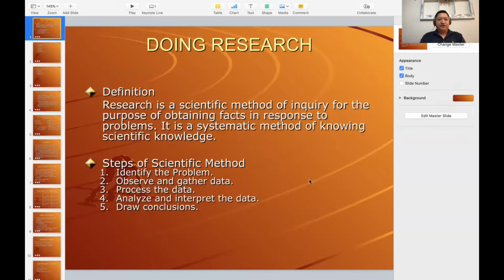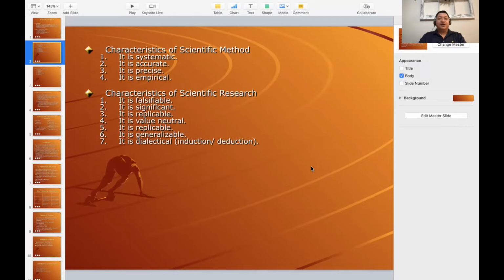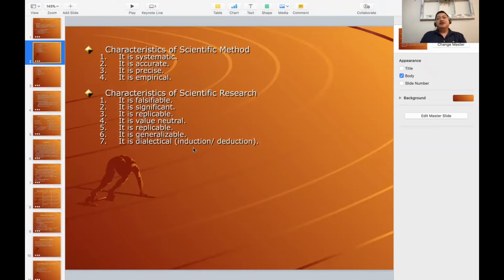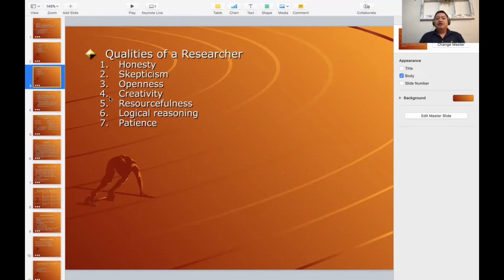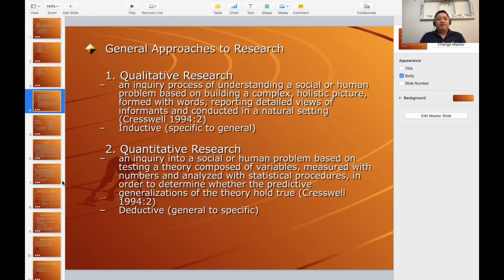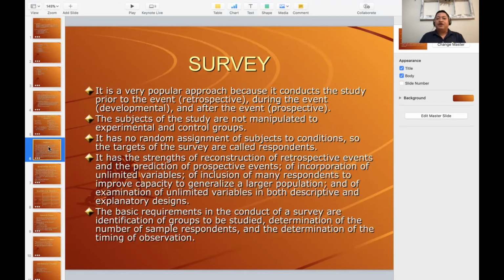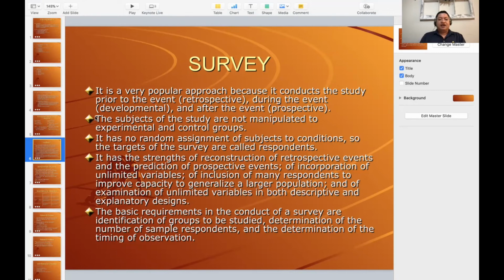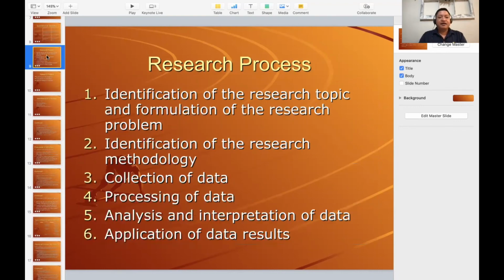How To Do Research Made Easy for Students Series (Part 1 of 4)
How To Do Research Made Easy for Students Series (Part 1)

This is a first in a series of lectures featuring how to do research that is easily defined and understood by students in High School and College levels. This video will help students how to choose their topic of research, how to organize their research based on the scientific methods, and how to write the parts of a sound thesis paper. Specifically, it will help students formulate a research problem and hypothesis, gather and collect data, process and measure the data using statistics, analyze and interpret the data by testing the hypothesis, then making conclusion and recommendations.

The author has a PhD or doctorate in Education from University of Makati in the Philippines (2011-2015). He is a former College Professor and Graduate Studies Lecturer in Education, Political Science and Public Administration. Doc AndrewLuis graduated from prestigious universities in the Philippines, to wit, University of Santo Tomas with a degree in Political Science, Ateneo de Manila University with a Master degree in Political Science (Public Policy), and Manuel Luis Quezon University with a second Master degree in Special Education. He had been teaching Research Methods and Thesis Writing in College and Master’s Program for many years.

Doc AndrewLuis has been presenting scholarly researches across the globe in South Korea, Thailand, Indonesia, Vietnam sponsored by the United Nations Food and Agriculture Organization on Coastal Resource Management and Climate Change, and the United States of America. He has published scholarly researches in peer-reviewed International Journal of Solid Waste and Environmental Management in Pennsylvania, USA and Indonesian Journal of Environment Management in Mangkurat University in Banjarmasin, South Kalimantan, Borneo, Indonesia.